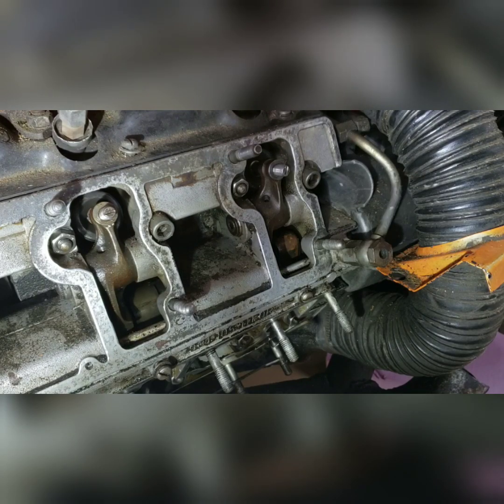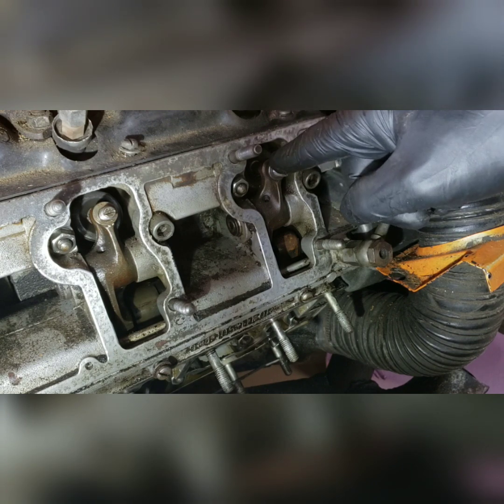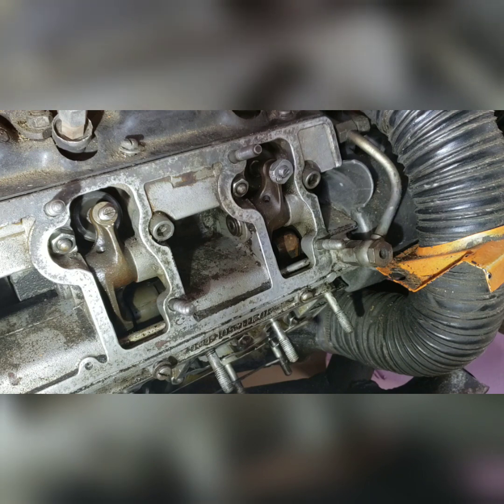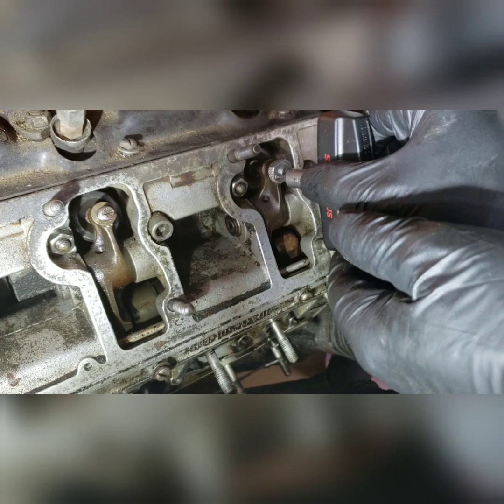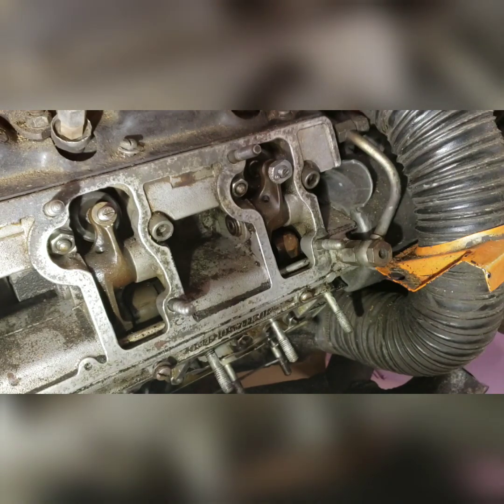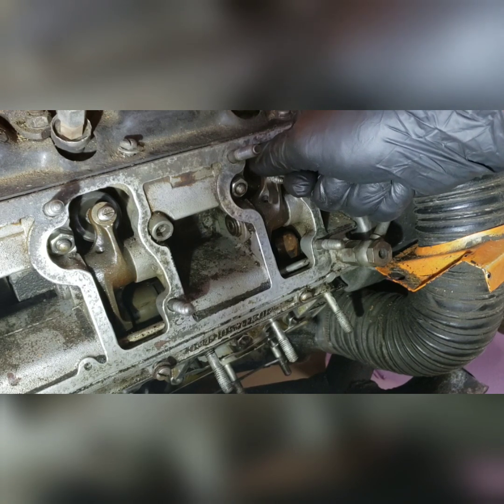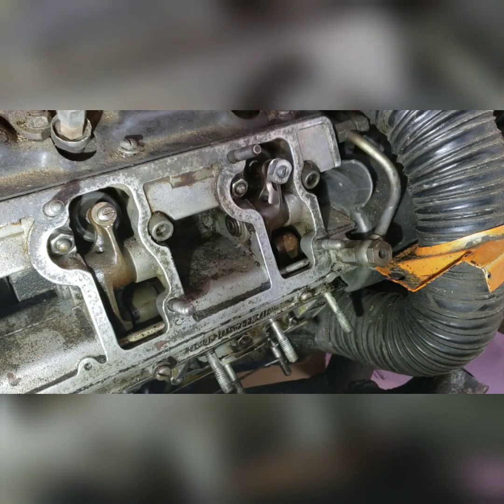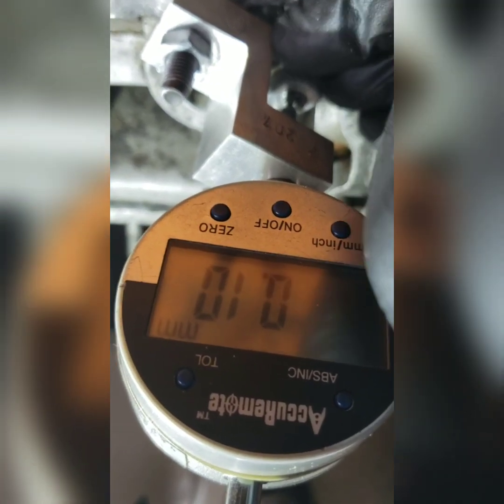SNAPGAP in Use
Using SNSPGAP to adjust valves on Porsche 911